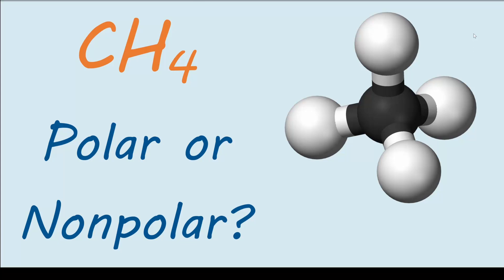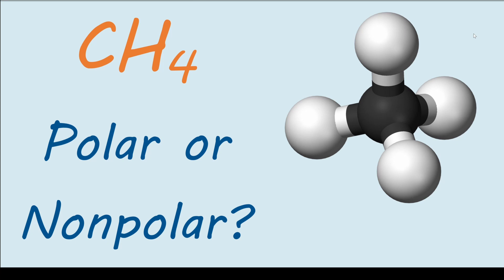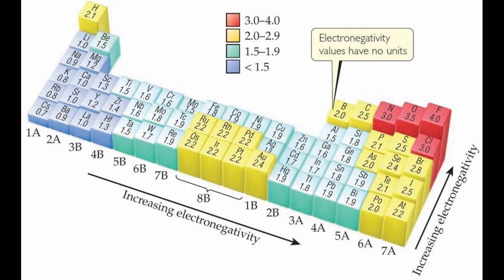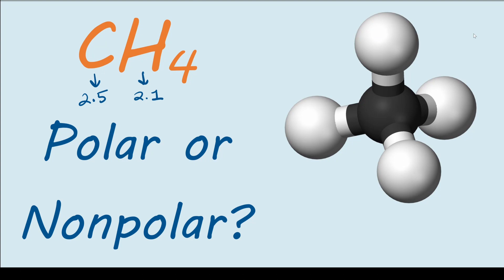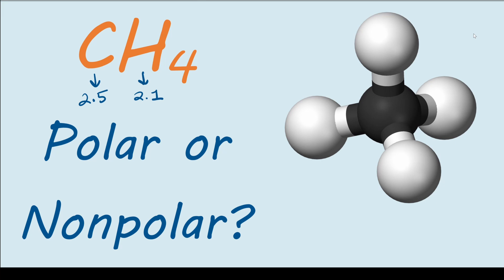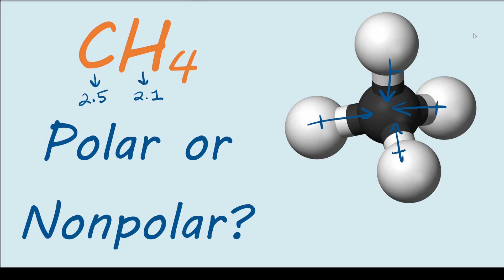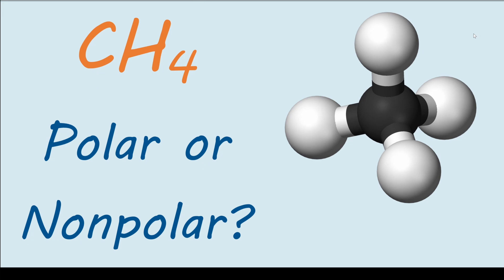Is CH4 (methane) polar or nonpolar?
Hey everyone, welcome to the Mentor Center! In today's video, I determine whether methane (CH4) is polar or nonpolar.

EDIT: I wasn't implying that you have to look at the symmetrical structure to determine the polarity. This molecule has nonpolar bonds, so it will be nonpolar regardless of structure. The previous argument comes into play IF YOU HAVE polar bonds! In that case, tetrahedral structures, like the one shown here, do not become polar overall because the polarity vectors cancel out (albeit in directions opposite to the ones that I drew). Hope that helps clear up the confusion!

I use the Lewis dot structure from my last video on CH4 structure: